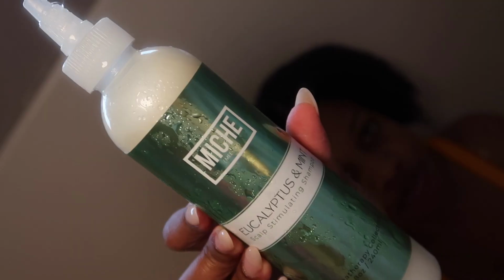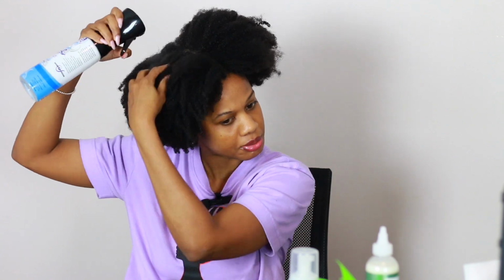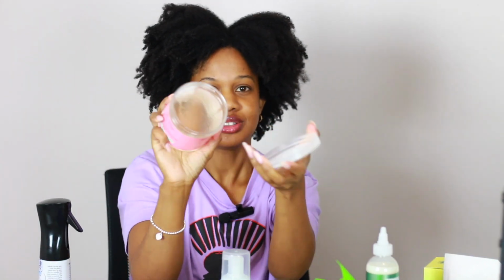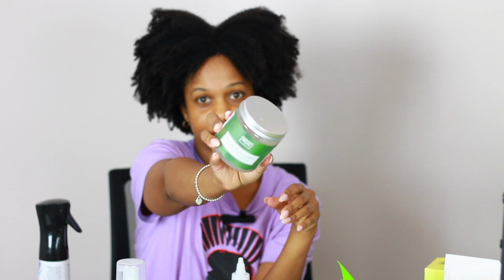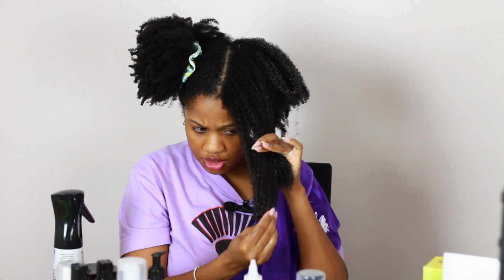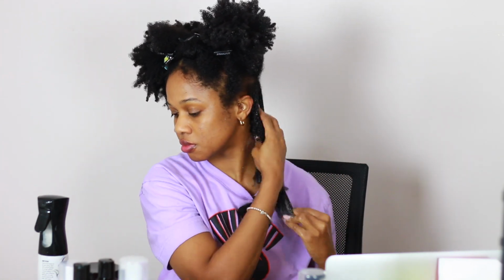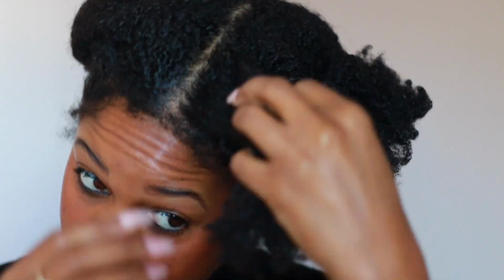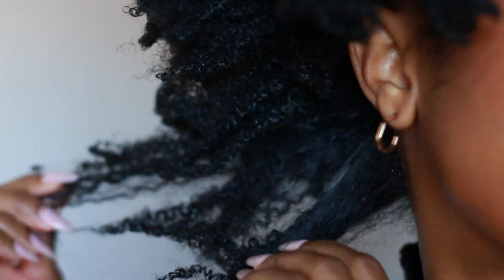Announcement, Miche Tropical Oasis Hair Gel, Salon Experience, New Product Purchases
Let's discuss the announcement, mom's hair getting butchered at natural hair salon, trying Miche Beauty Tropical Oasis Hair Gel new product purchases from:
Ecoslay
Camille Rose
Miche Beauty

Free Music for Videos 👉 Music by Marv Krown - new crib, who dis

Discounts & Stuff:
Glow By Daye satin hair bonnets, deep conditioning heat thermal cap, soft bonnet hood dryer

ToNaturAli (To➡️Natur➡️Ali) is ambiguous. It's about welcoming you TO my ALLEY (Ali)...A NATURal ALLEY (Ali); my journey. I combined my name (ALIcia), To, and natural into one; hence my Youtube name ToNaturAli. If you still don't understand, you can just call me Alicia :)

I do receive free products from time to time in exchange for a review. I stand by giving you my honest and truthful opinion and will never purposely mislead you as a viewer.